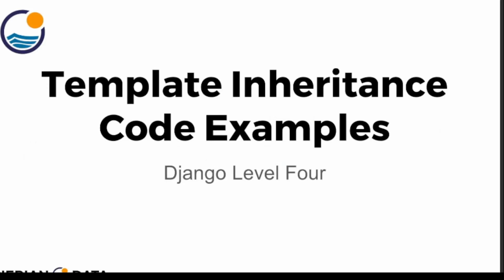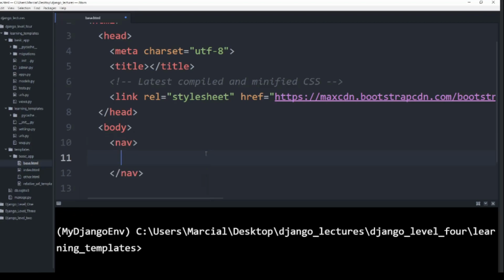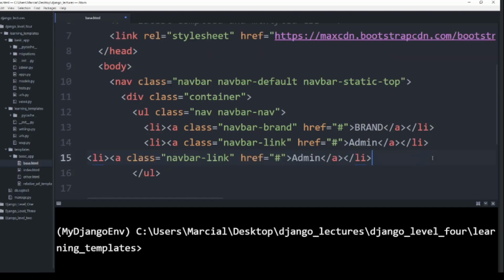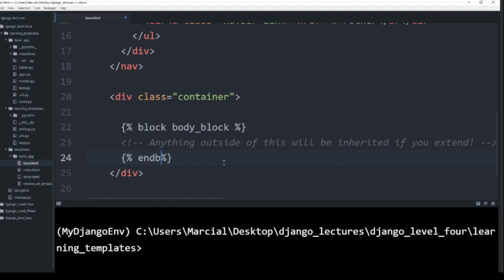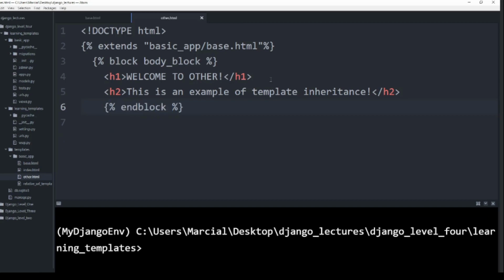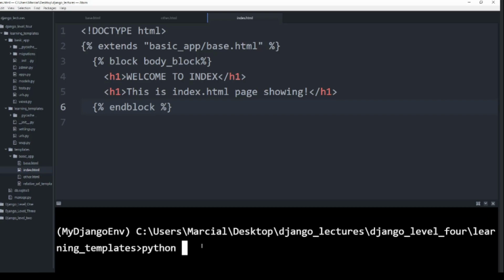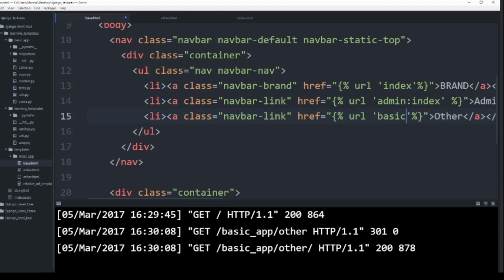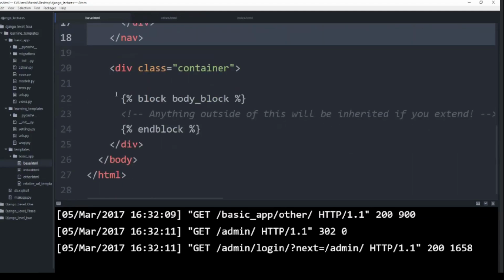Template Inheritance Code Example